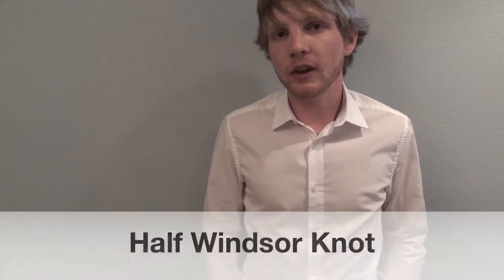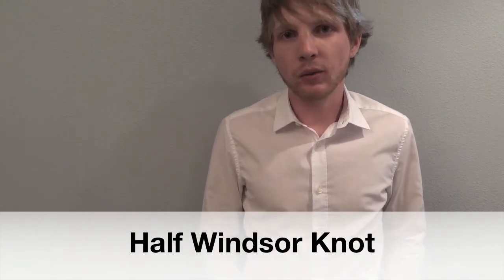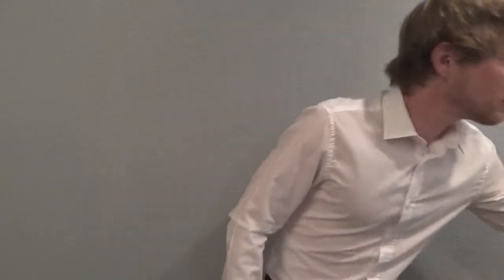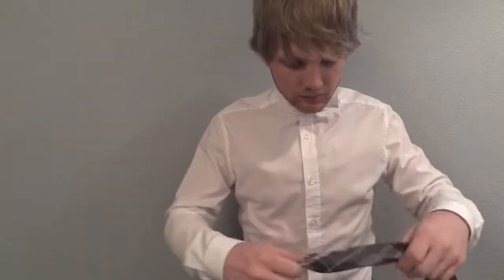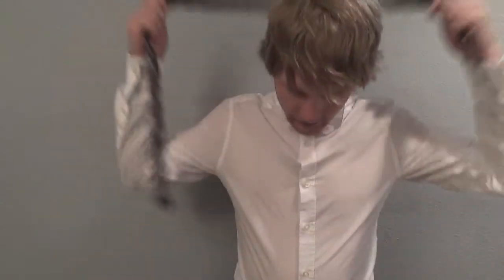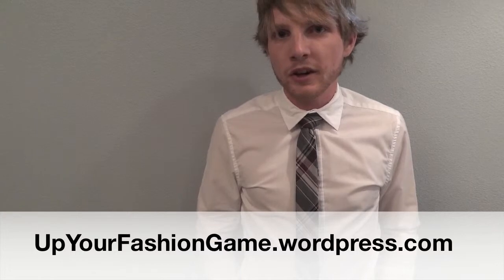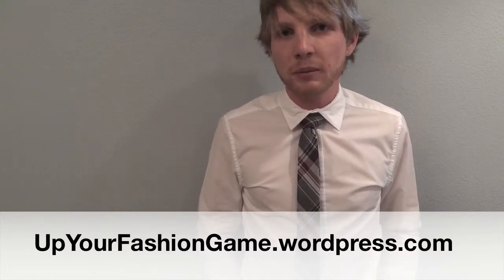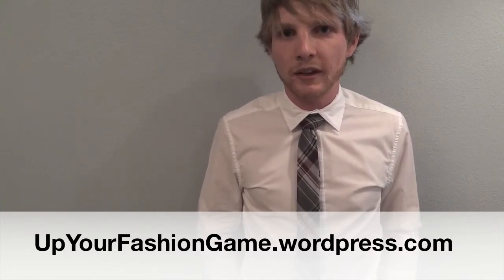How To Tie A Half Windsor Knot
A How-To to tie a Half Windsor Knot. If you like this, check out my blog at UpYourFashionGame.wordpress.com for tips, tricks, advice, and how-tos to Up Your Fashion Game.